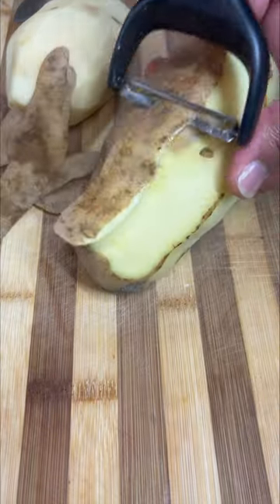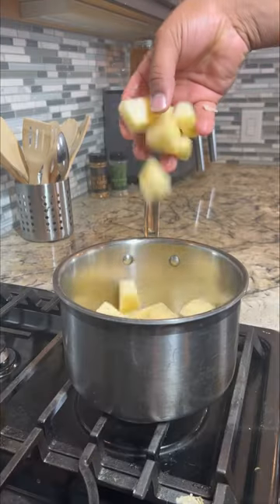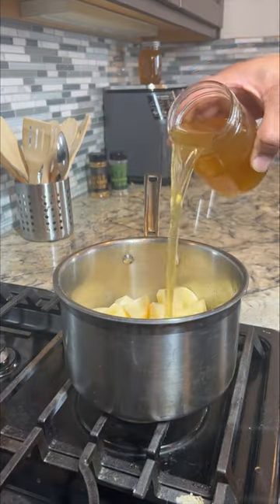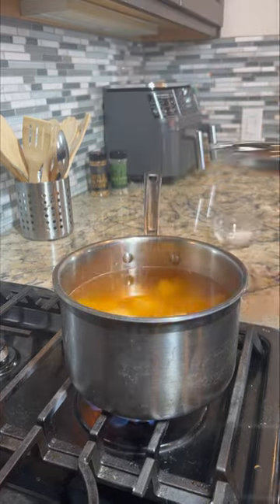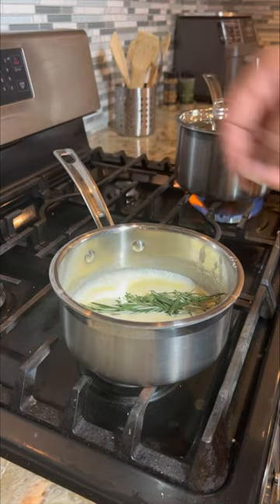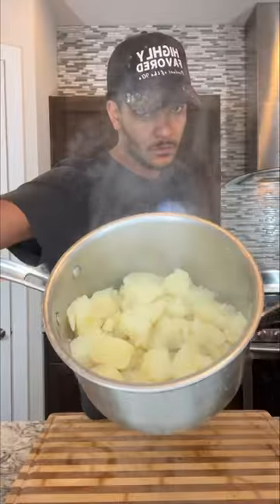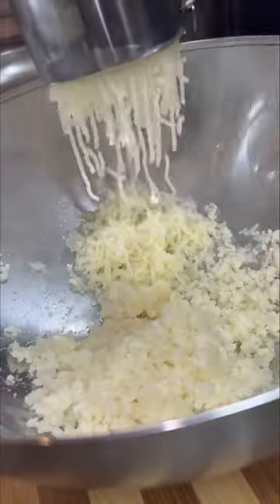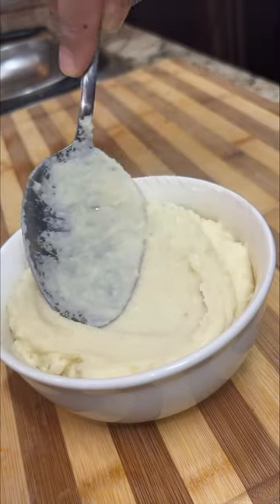Creamy Mashed potatoes. Slide Over 2 my website for the recipe